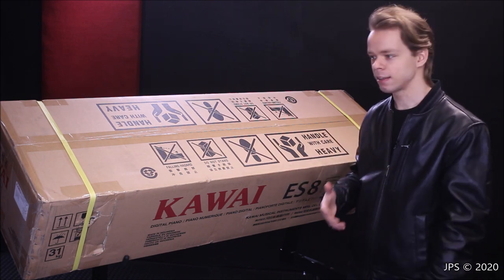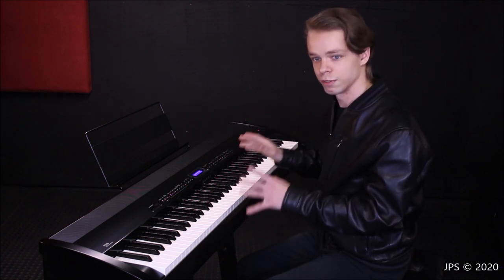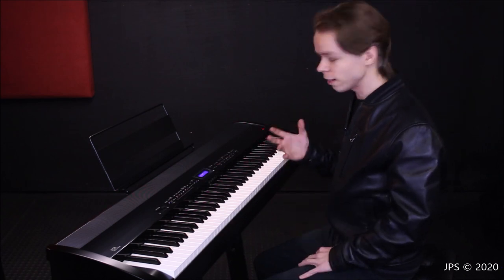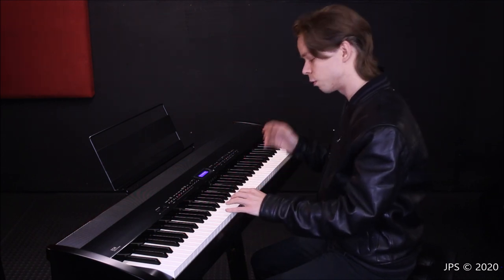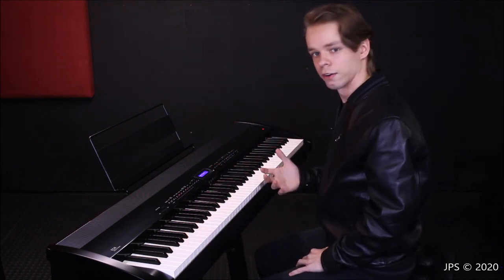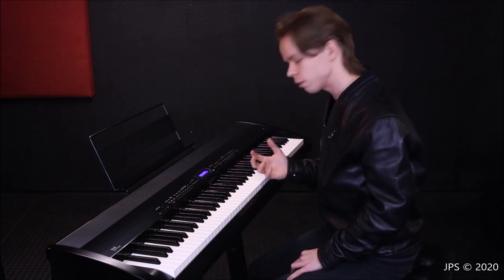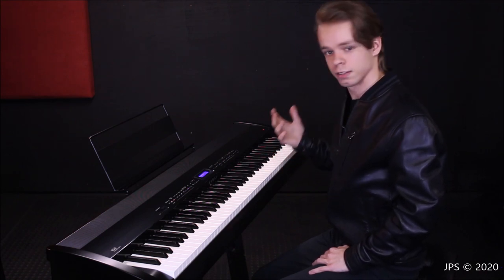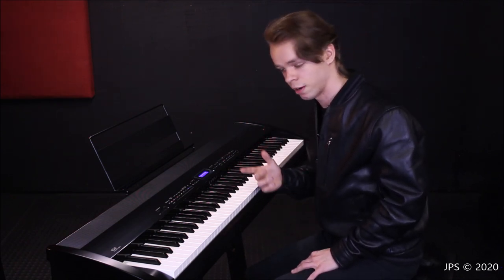Hot Topic Review: Kawai ES8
The long-awaited Kawai ES8 finally makes its debut here at Milan Recording Studios, where I'll show you all of its sounds and many of its features. The ES8 isn't perfect, (no digital piano is) but overall I think it's fantastic. It has some high quality sounds and a fantastic build quality. I do feel that while the action is good, it could use some improvements, but as a whole I think the ES8 is a very good digital piano.